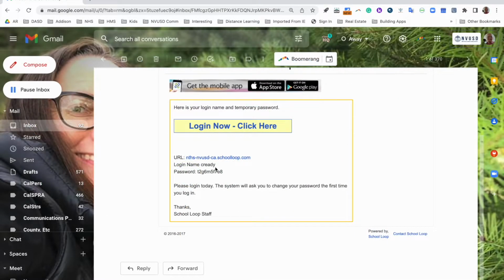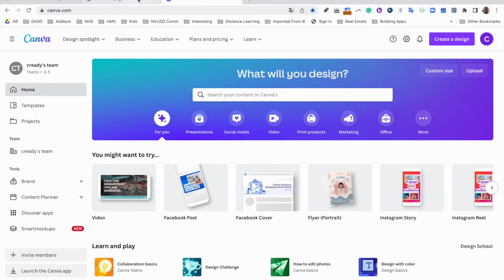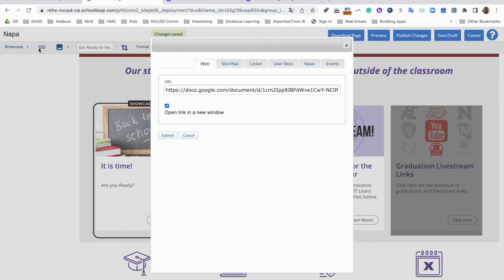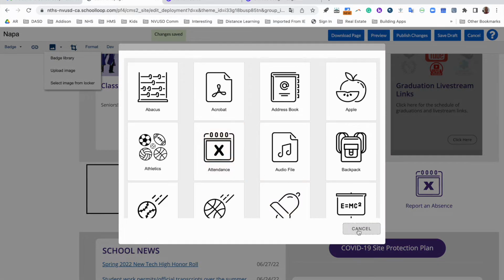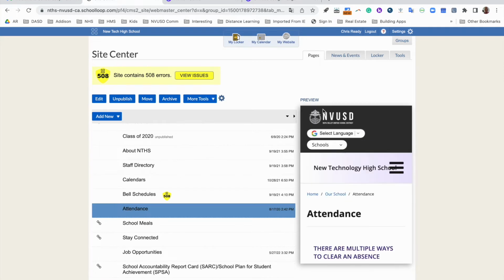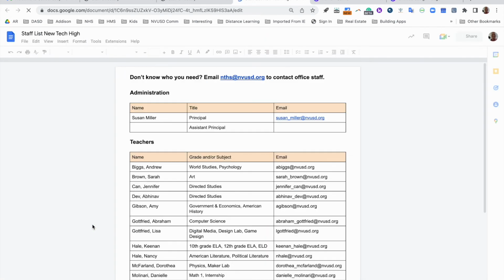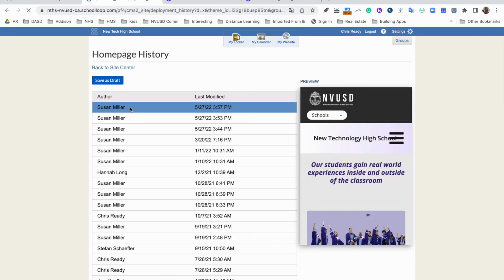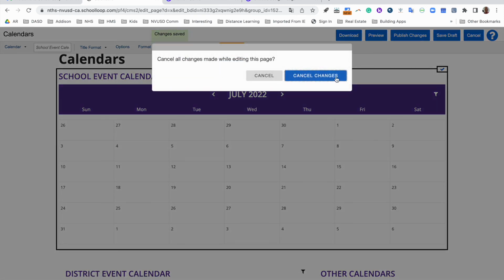Update Your Website